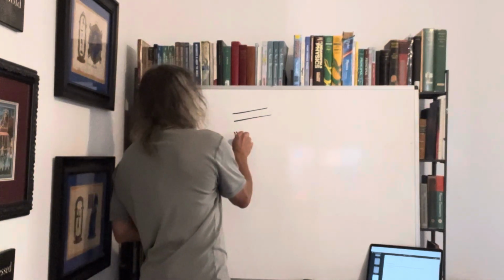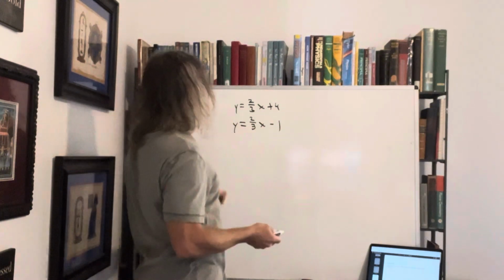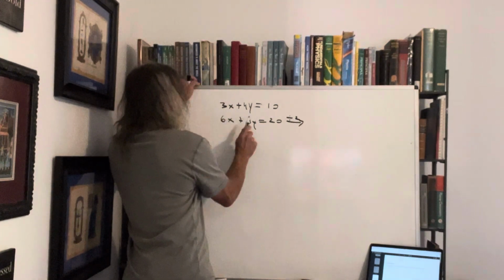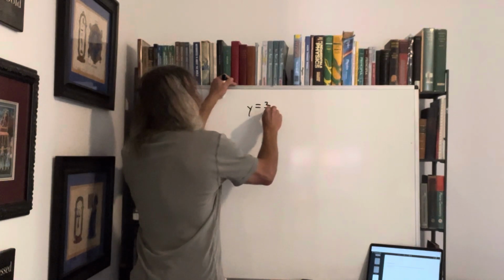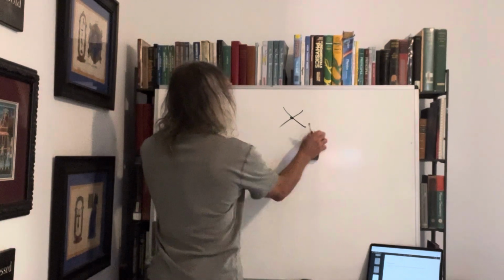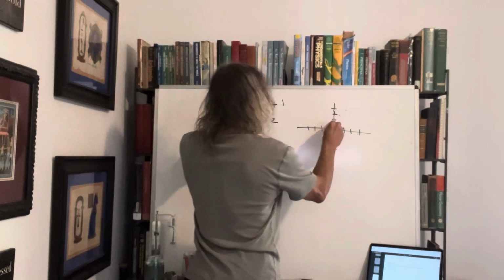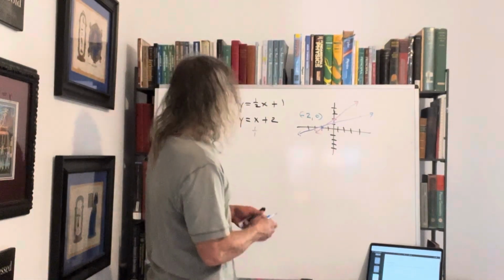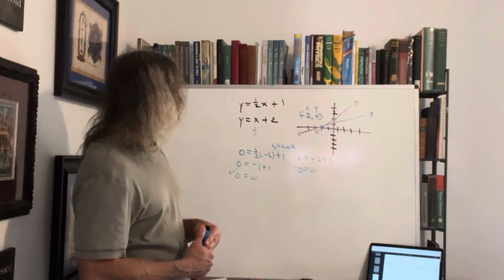Solving Systems by Graphing: Some Examples 7Oct2023